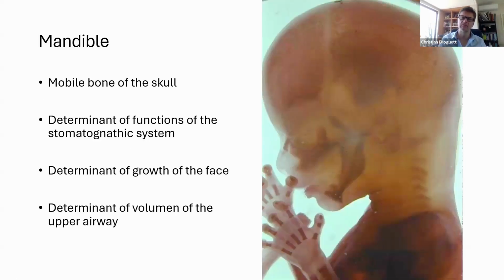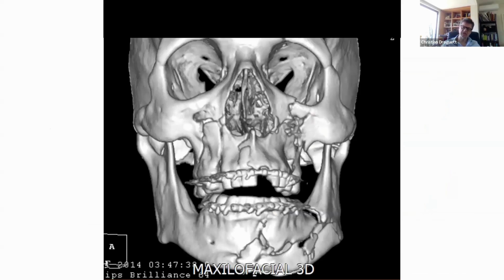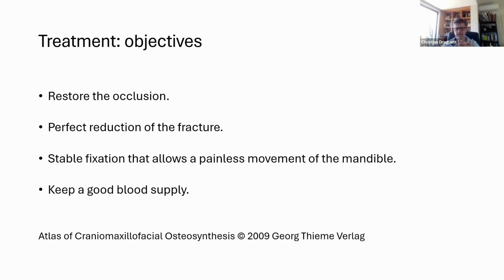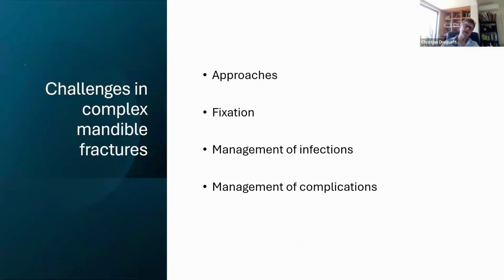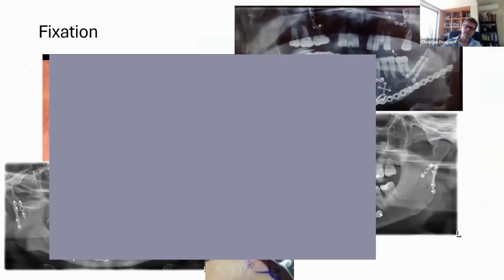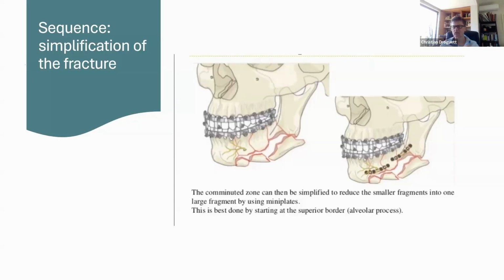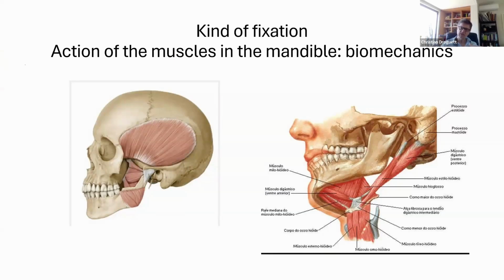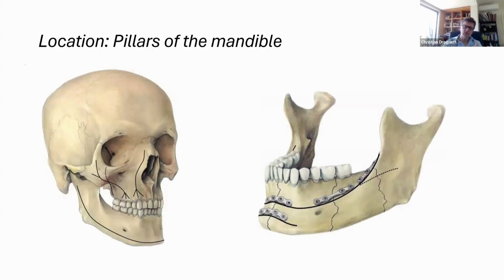Complex Mandible fracture treatment—AO CMF Study Club (snippet)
Watch the recording of the latest AO CMF Study Club session on Complex Mandible Fractures Treatment.

Speaker: Christian Droguett Tidy
Host: Mohamed Abdelazeem
Moderators: Fawzia Butt, Mais Al-Karmi, Karam Allam, Mohamed Abedin.

Craniomaxillofacial, plastic and reconstructive, ENT, Oral and maxillofacial, oculoplastic surgeons.

The monthly AO CMF Global Study Clubs are part of the AO CMF member privileges. Find further details about the AO CMF membership